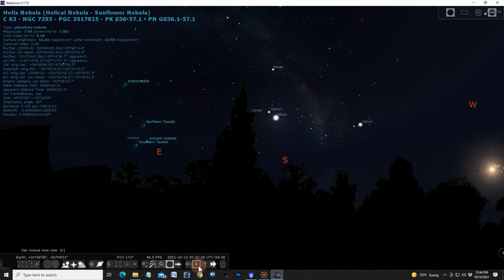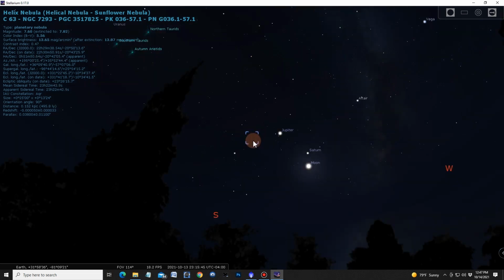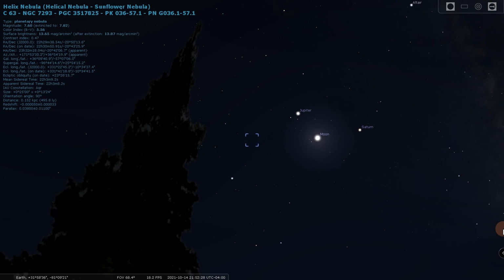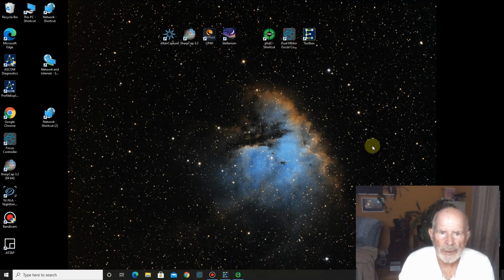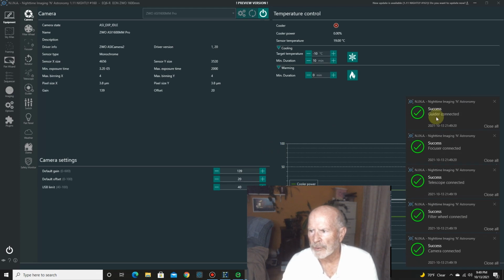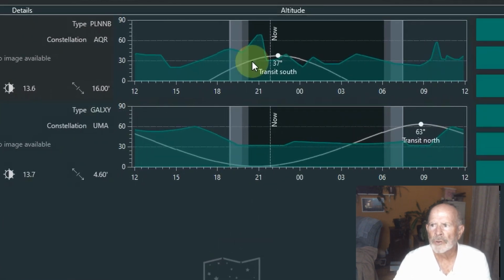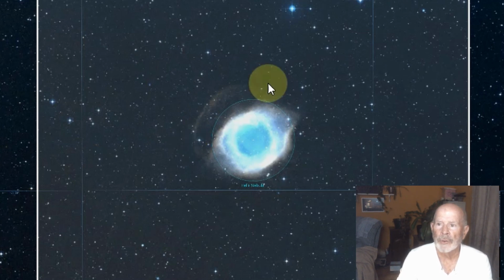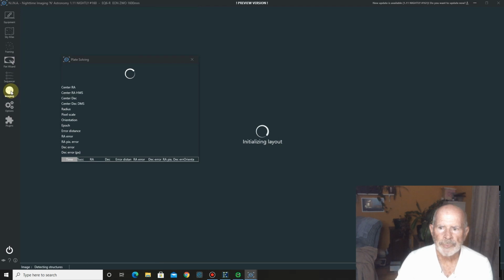The Eye of GOD ... The Helix Nebula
There is a relatively close nebula from us called the "Helix" nebula but also is called "The Eye of God" nebula.  I captured it from my heavenly backyard garden using NINA and the Orion EON telescope.  Let me show you how.

Music from the YouTube Music Library ... "The Crows Did It" - Nathan Moore

Chapters:
0:00 Intro
0:21 Setup and Equipment
2:18 What and Where is the Helix Nebula
3:47 Setting up N.I.N.A. to capture
7:19 Comparing the different channels images
10:45 Closing remarks and projects
11:28 The Finished Image